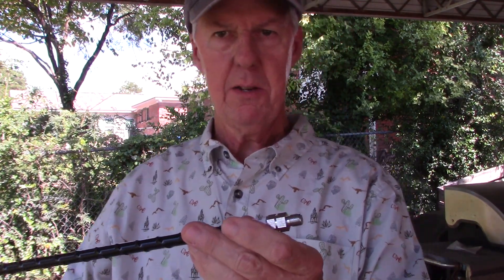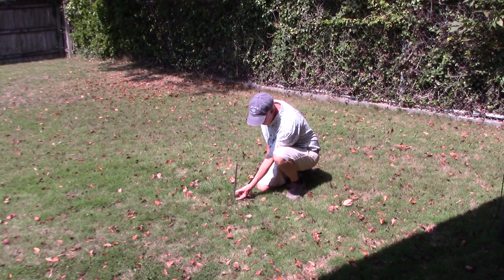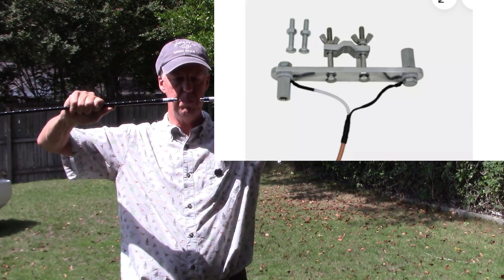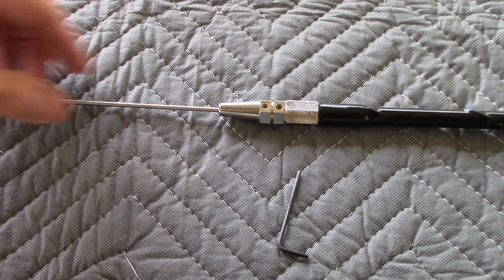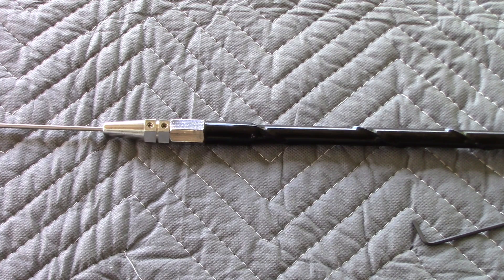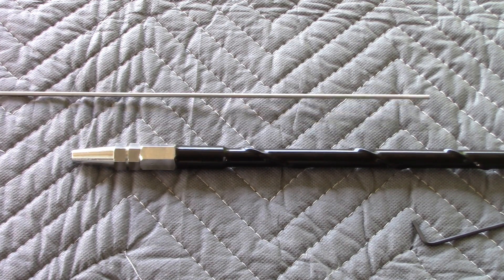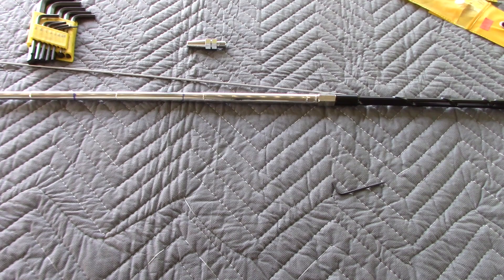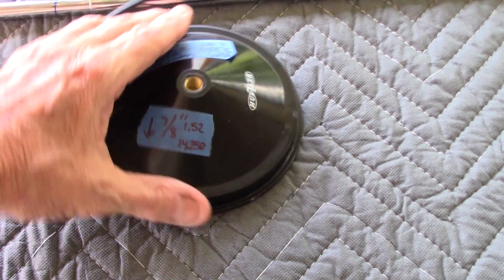Hamstick Antennas / Tips and Tricks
Increase your success with Hamstick's with a quick and easy way to tune them. Also, a couple other ways to use them other than mobile. Dig those hamstick's out put a park on the air.  Steve - Ad4xt